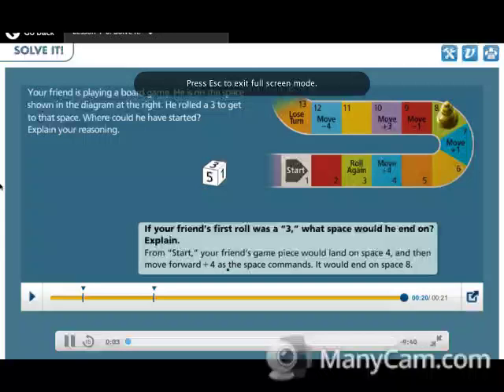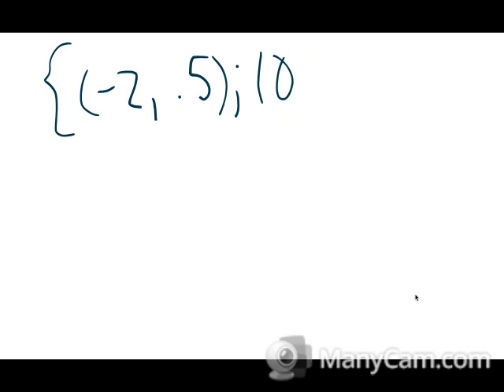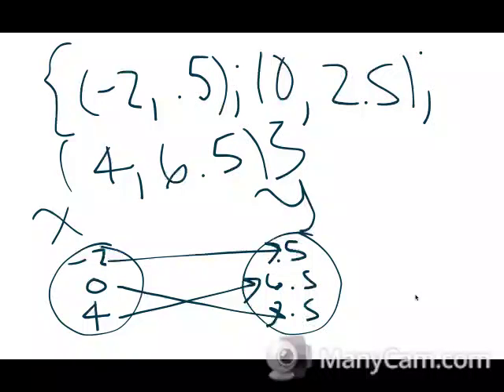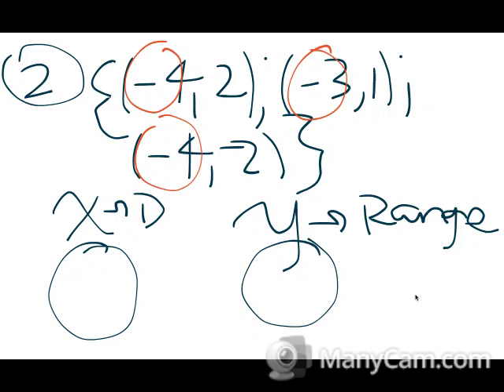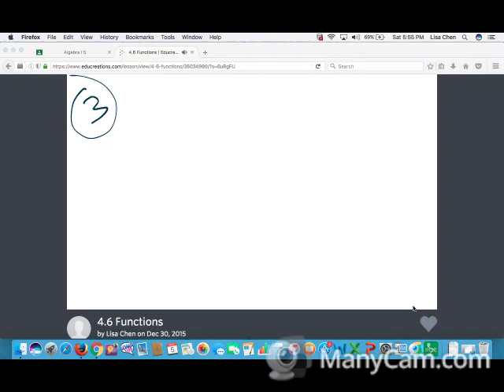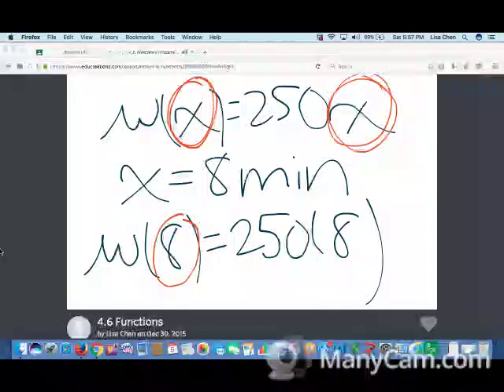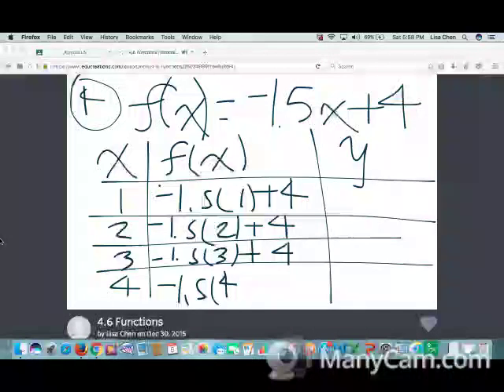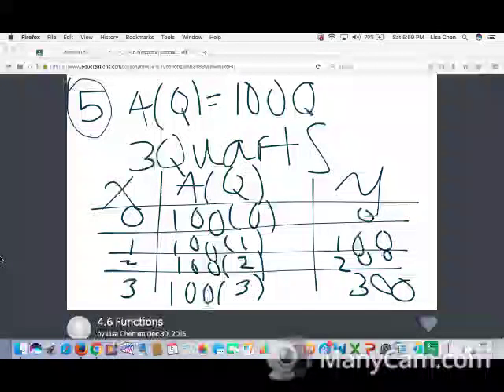Algebra I 4.6